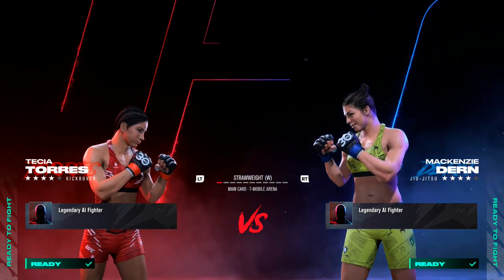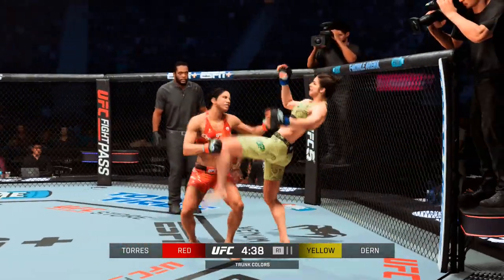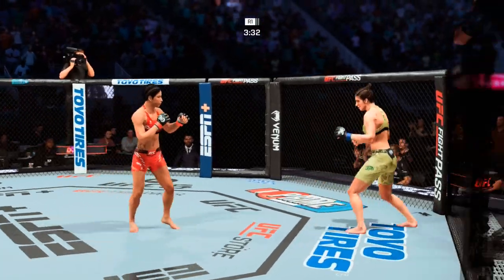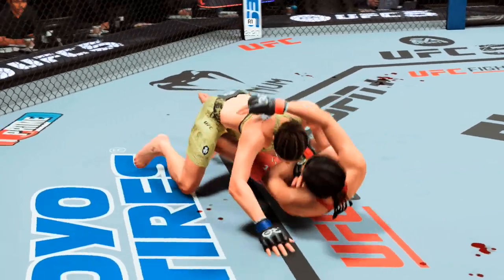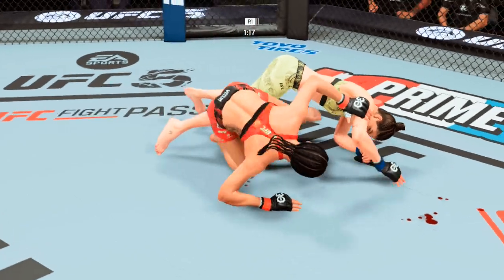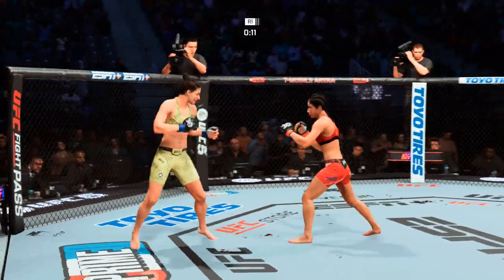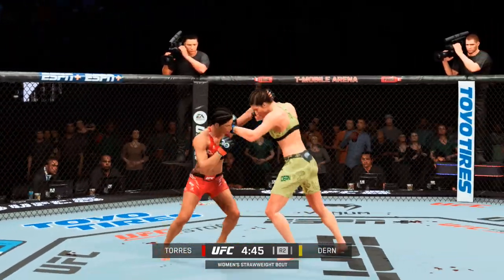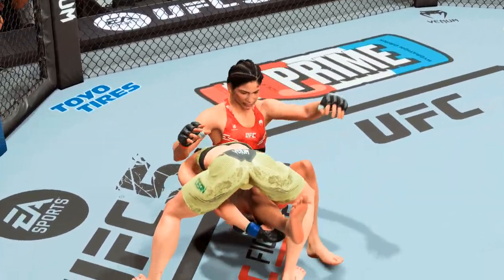UFC 5 Tecia Torres Vs Mackenzie Fight Simulation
Hit That 🛎️

The best Sports Gaming Content On The Planet 🌎

All Around Gamer and Blerd !

Raw material and authentic content and game !

Funny 😄 guy at that !

From memes to Video Games

Everyday Life Struggles as person.

Are you convinced by my words Leave your thoughts 💭 and comments on my videos

Be inspired by The Based Nerd 🤓 himself ColeWrld GrovvyColeWrld ! YernaaaaaDaMean . Based Nerd 🤓!

Xbox Live GamerTag Main Account

MurderedByColez

Other Xbox Live GamerTags

LillyPappy

LillyHopeDaddy

DeeJayGizmoBoy

PSN Tag

GizmoBoy23

Other PSN Tag

ObeyColez

Positive thoughts 💭 have positives outcomes in life remember that.

The quiet 🤫 assassin name Colon Lawrence Fedrick Jr.

Nicknames

Cole

Coley

Lil Boy

DJ

A Dad and Gamer.

Linktree Link down below 🔥🔥🔥